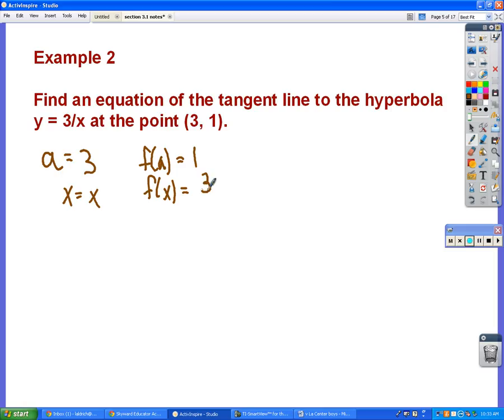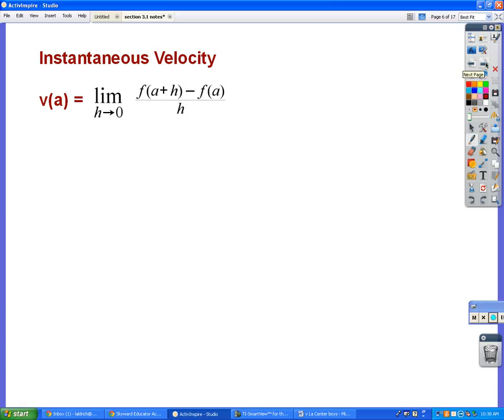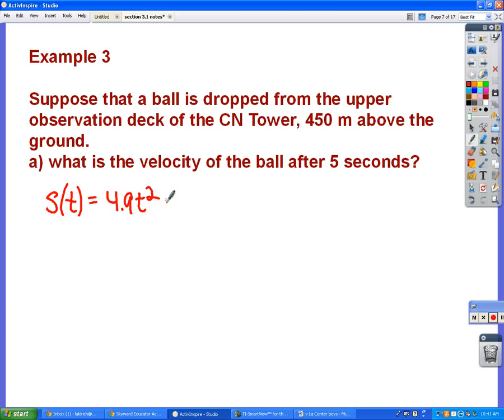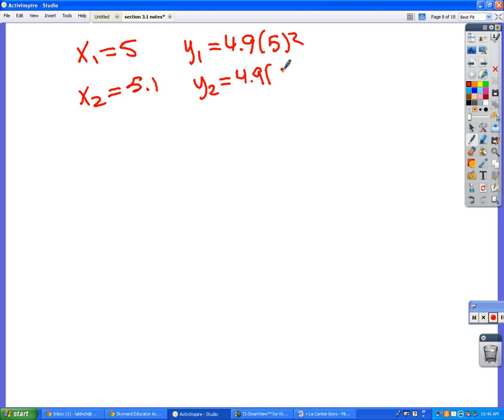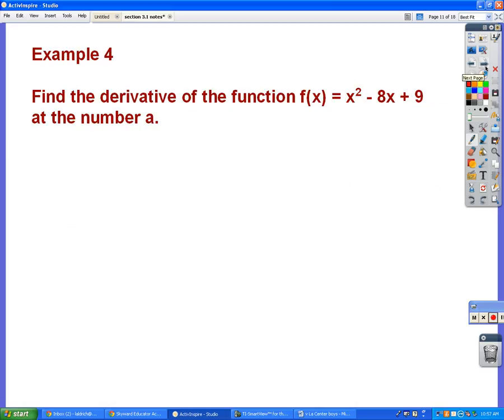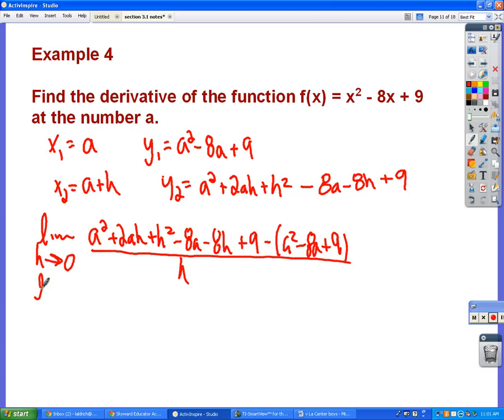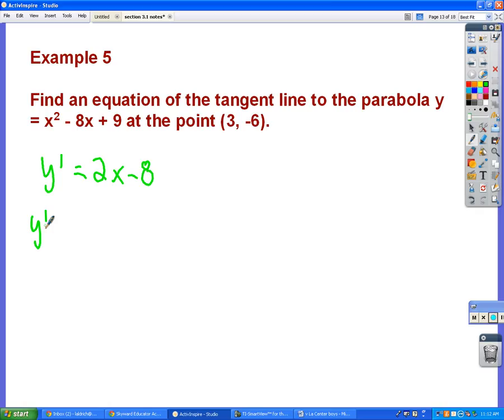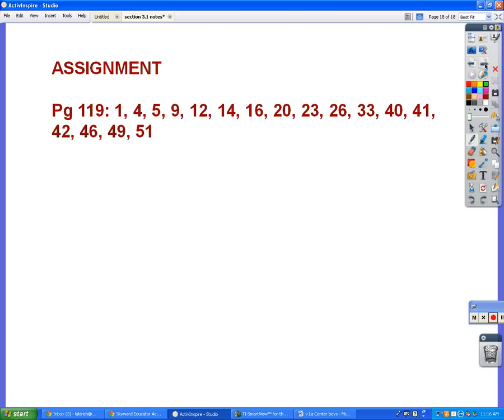tuesday october 1st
Stewart calculus notes section 3.1